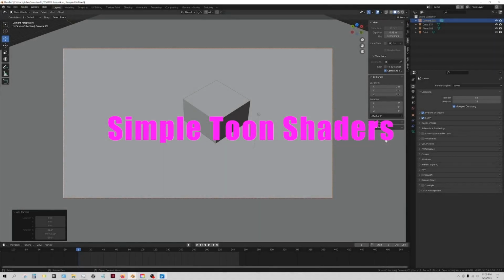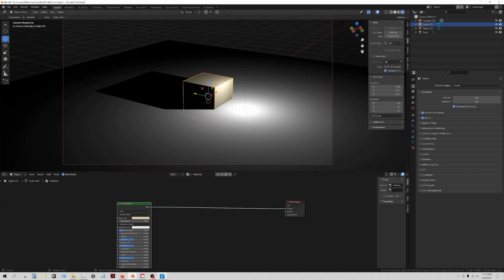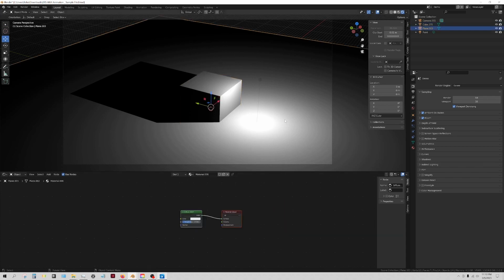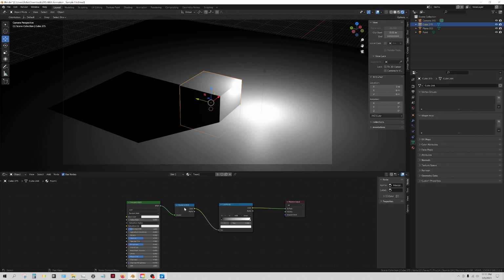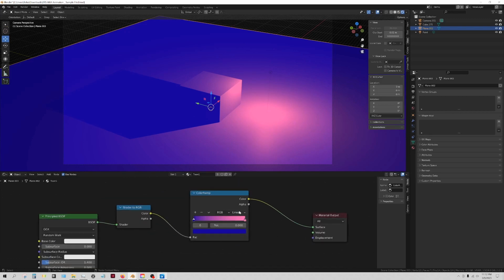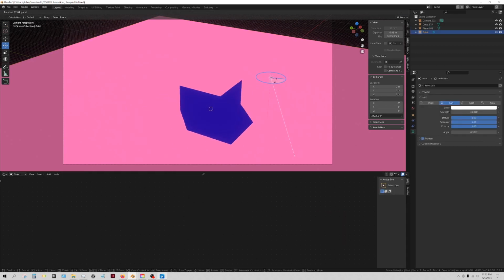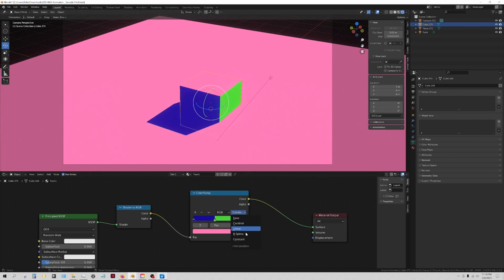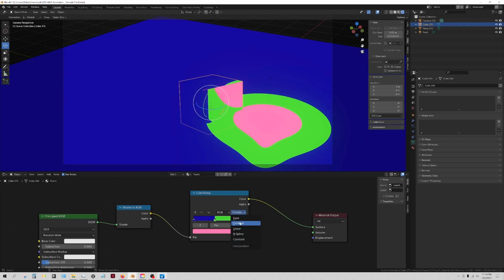[Blender 3+ | Tutorial] Toonshader Workflows Part 4: Simple Toon Shaders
You’ve built a world, you’ve animated the scene, but now it comes to rendering. Wow, how long did that one frame take??! And I need 400 of those??! Don’t worry, that’s where toon shaders come in. While you could of course pull the trigger and render out your entire animation in cycles to certainly amazing results, this workshop will introduce you to the wonders of ‘realtime rendering’ through the use of toon shaders and Blender’s line rendering tools.

In this workshop you’ll adjust your scene for this new workflow, subdivide it into render passes, and go through the rendering and post-production processes. This will involve the use of 3 softwares beyond Blender: DJV player, Adobe Premiere, and Adobe Media Encoder + this short series will operate as an introduction to these mediums as well as the Blender compositing tools.

The tutorials included are not fully comprehensive of the topics included- animation, rendering/ shader development, and compositing are entire career disciplines that are worth further investigation and exploration.

Part 4 shows you how to make your own basic toon shaders! While this was recorded in Blender 3, the concepts here all translate to any version.